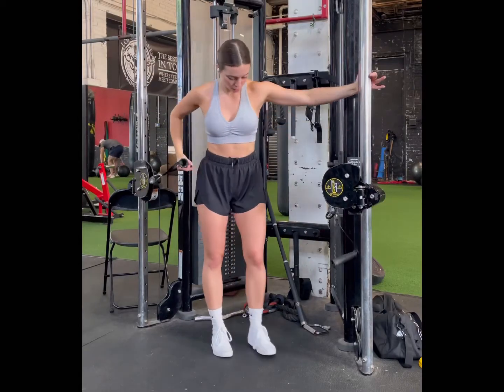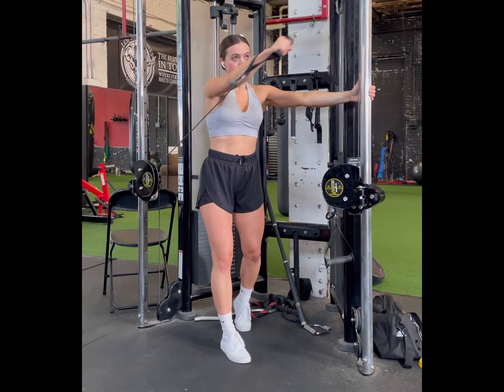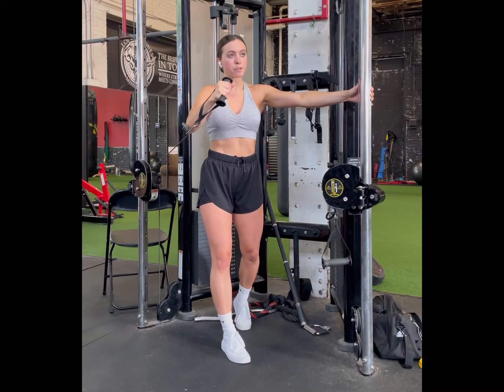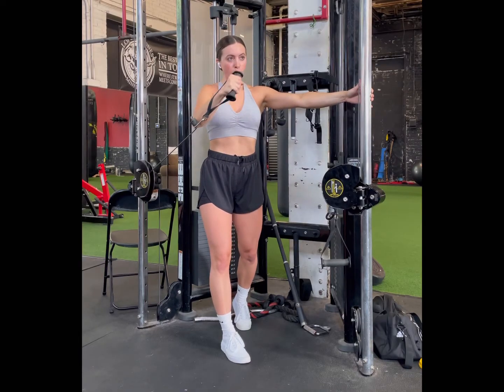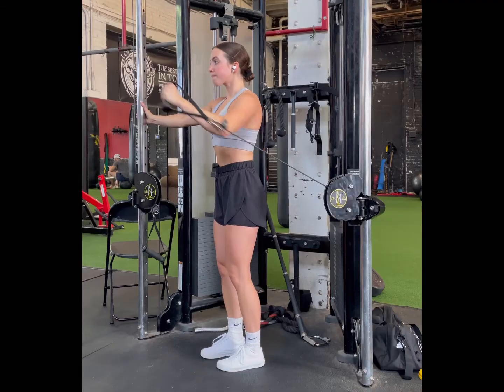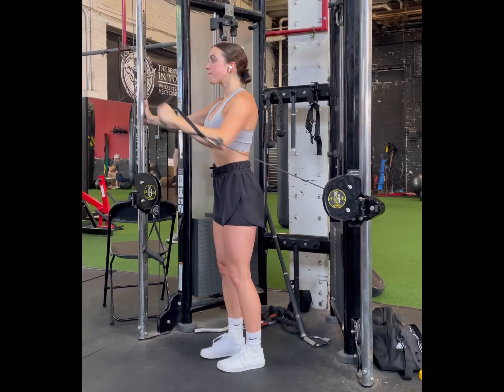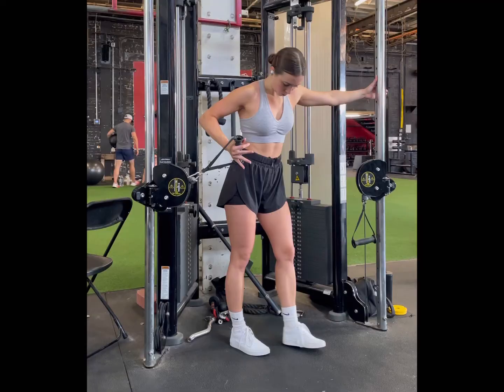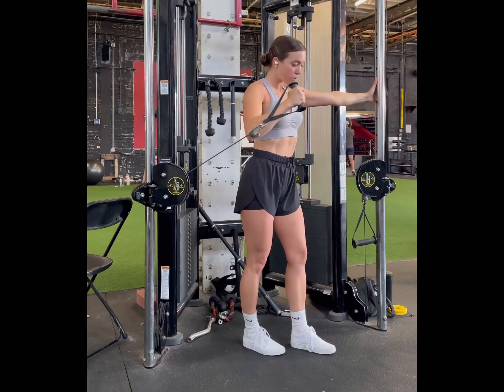Clavicular Cable Pressaround